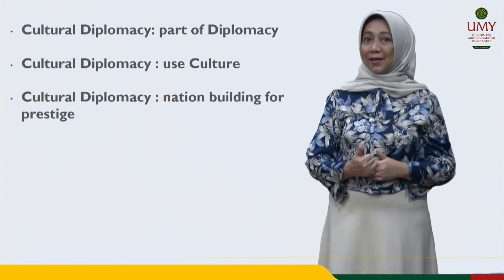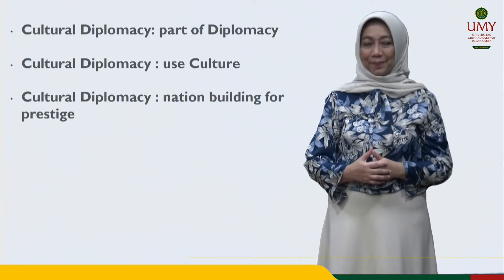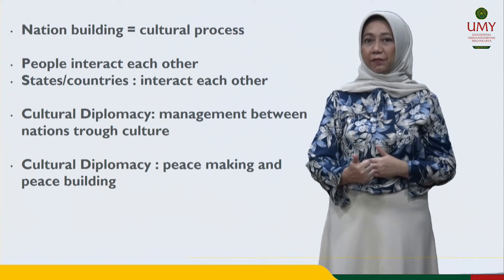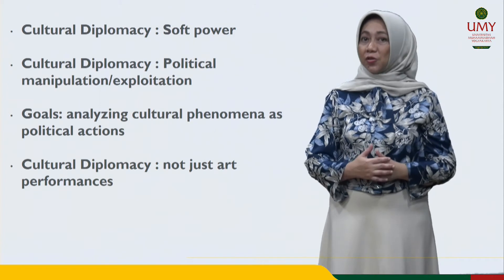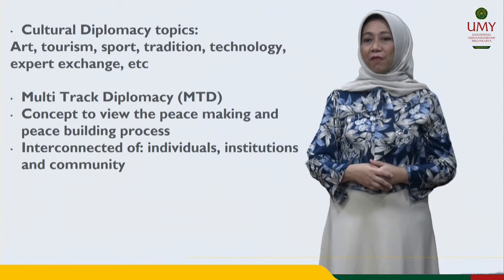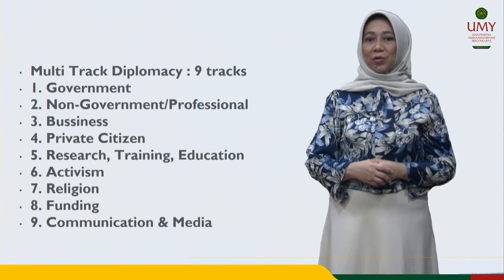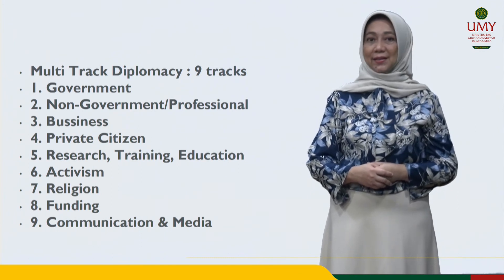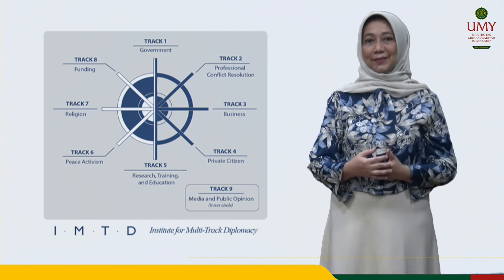About Cultural Diplomacy - Wahyuni Kartikasari